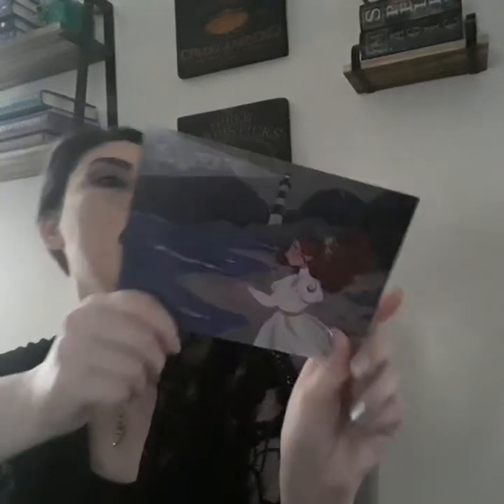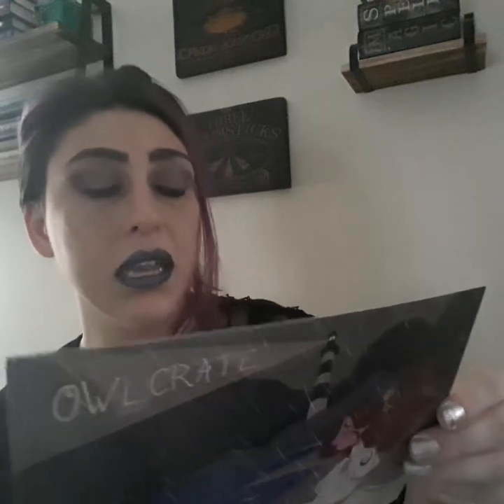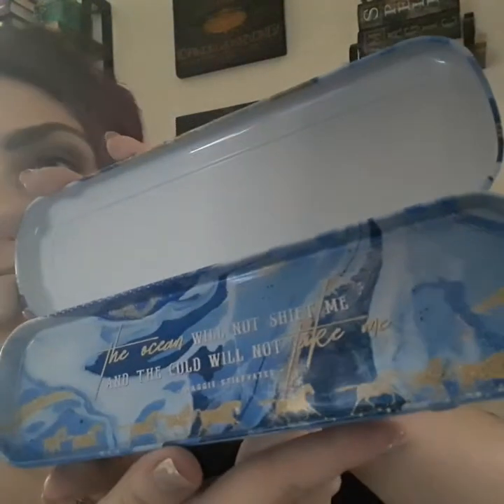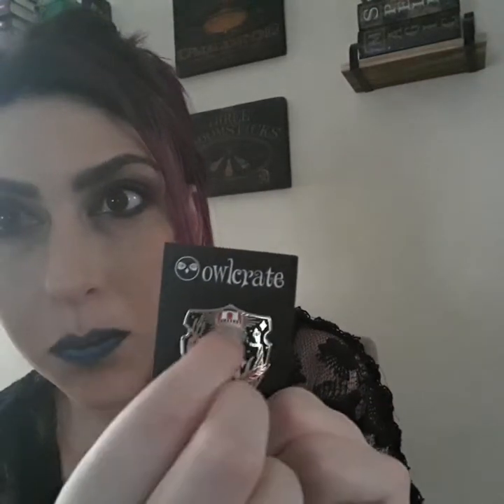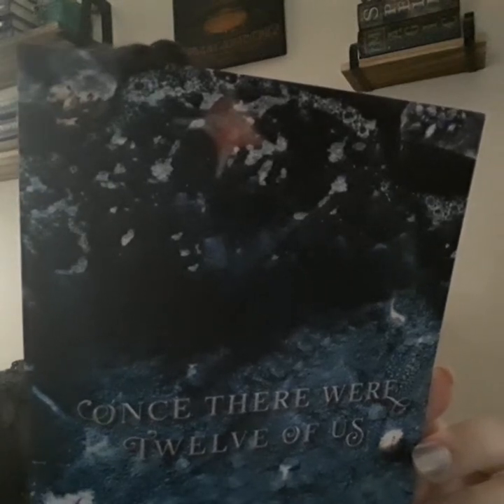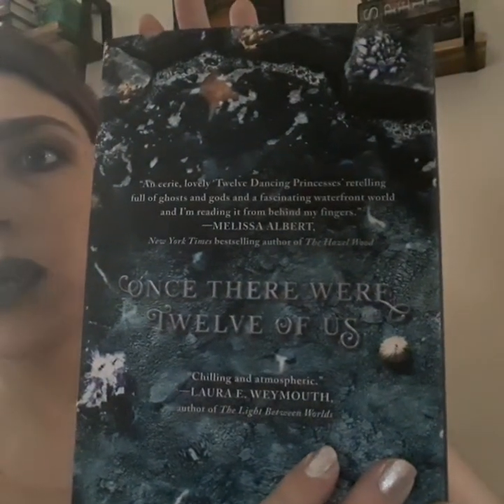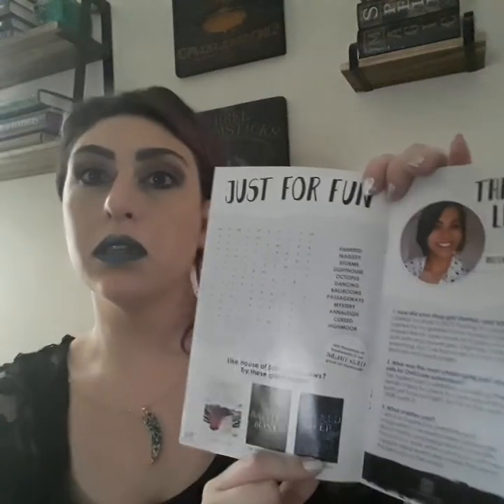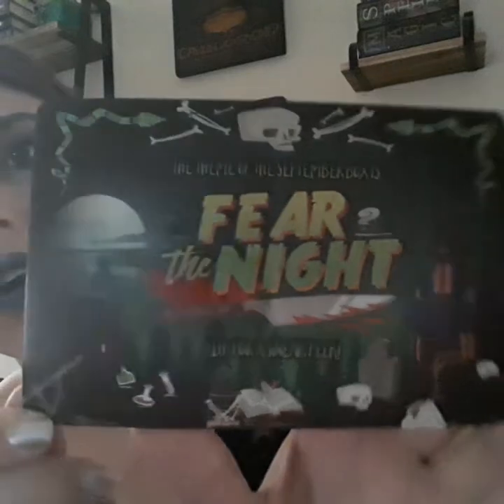August Owlcrate Unboxing! Storms & Seas!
This box was even better than I anticipated!!!

Oh, book subscription, I just cant quit you!!

If you would like to get the September Owlcrate- "Fear The Night", please